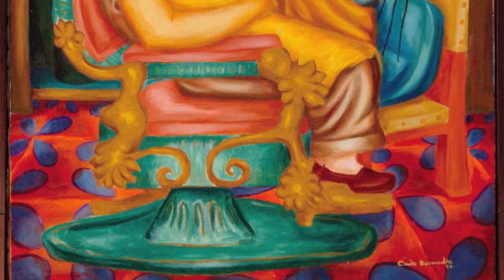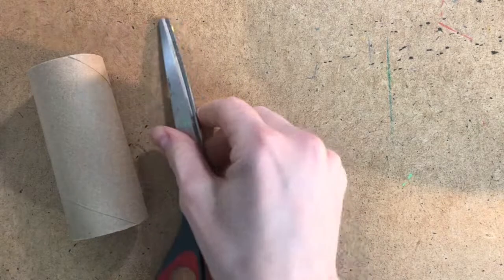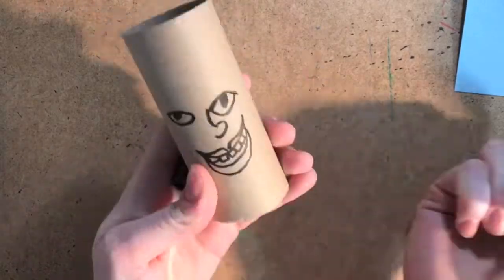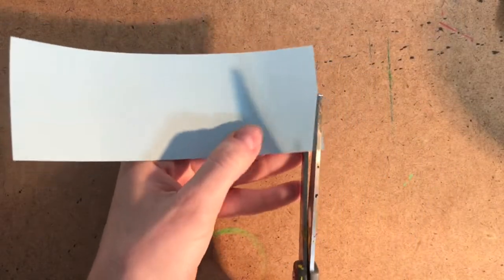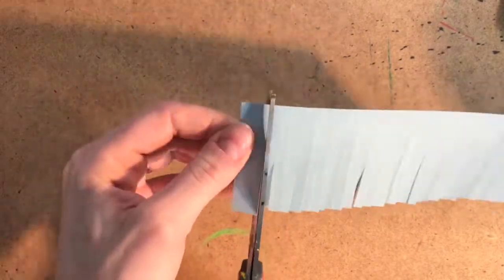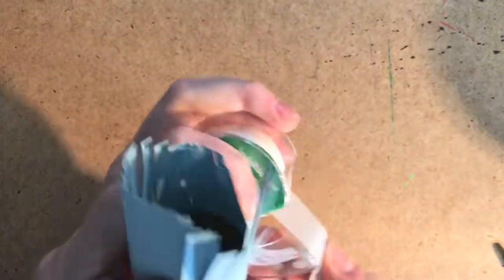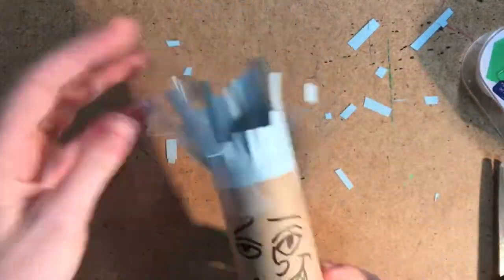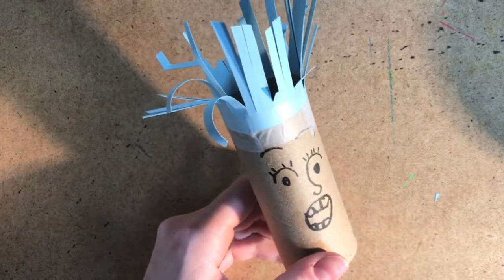Beginning Skills: Haircuts in Art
Ms. Messer shares a haircut themed book and artwork, and then we make a haircut artwork.

Ms. Messer’s Beginning Skills series is designed to help young artists grow essential art competencies, like scissor and gluing skills, basic arts vocabulary, and connecting the arts with books and cultures throughout the world.  Beginning Skills videos are recommended for students from kindergarten through second grade.

Introduction animation by Ben Gardner.